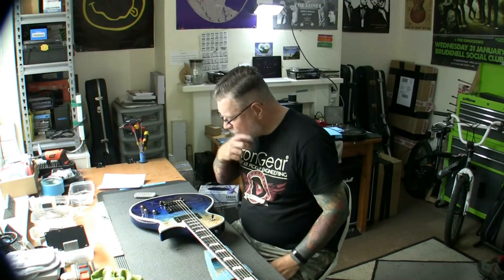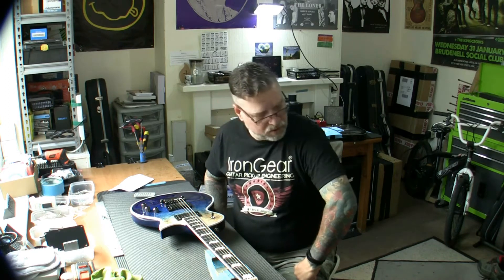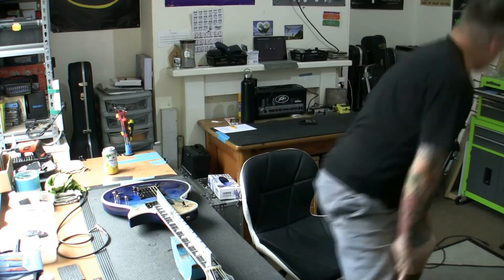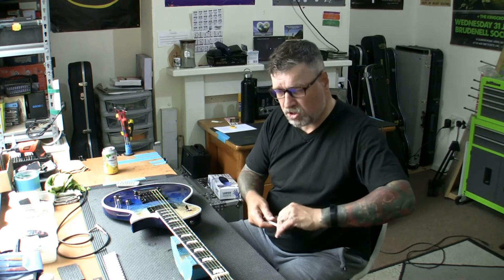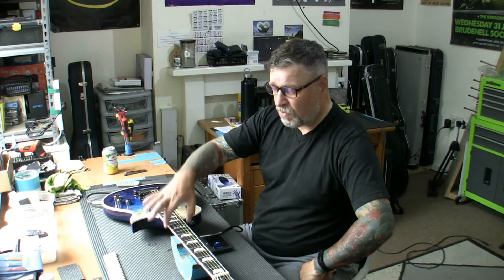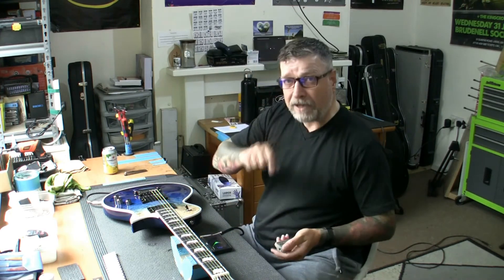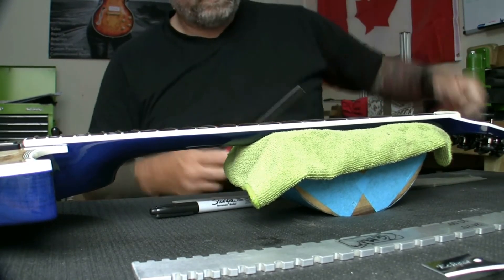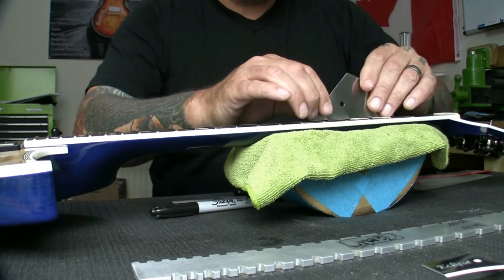ESP Eclipse II fret level and setup...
NOTE: Remember that some of these video's are recorded many months before they are released (sometimes 7-8 prior to release). I may have changed my opinion on something mentioned in this video by the time it is on YouTube! Victor...